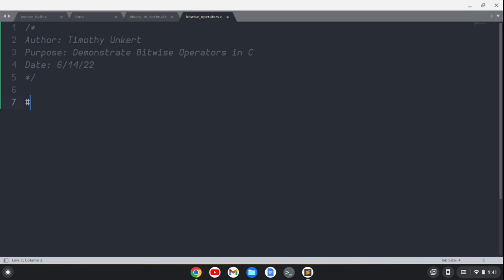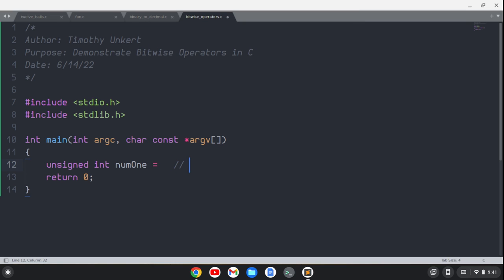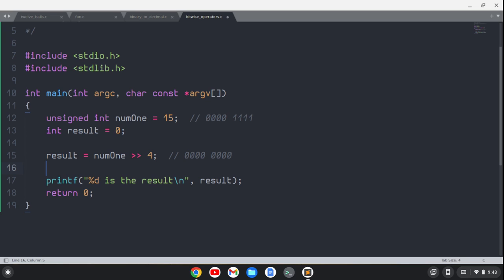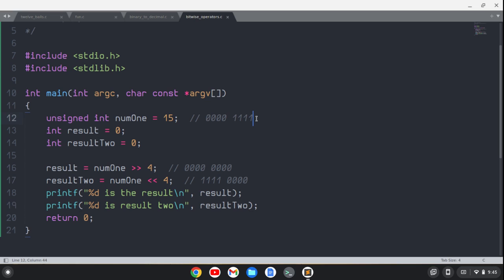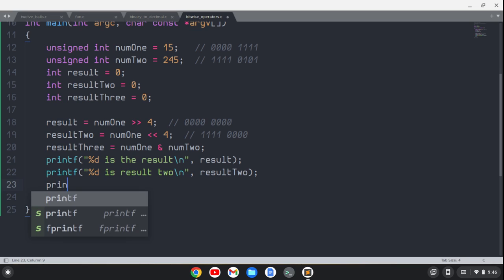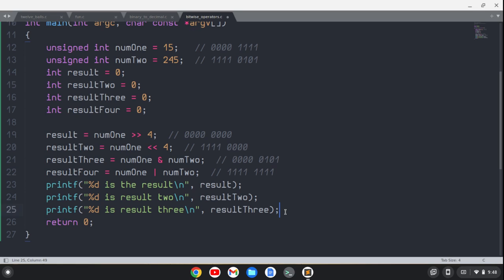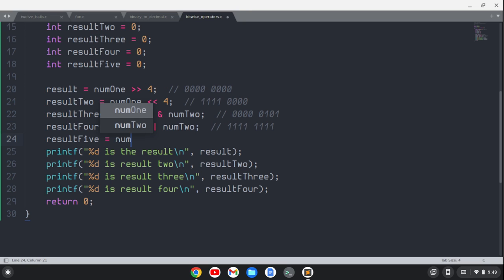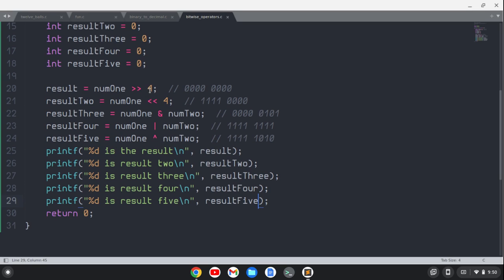Bitwise Operators in C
In this video I show you bitwise operators in C and how you can manipulate binary numbers with bitwise operators.